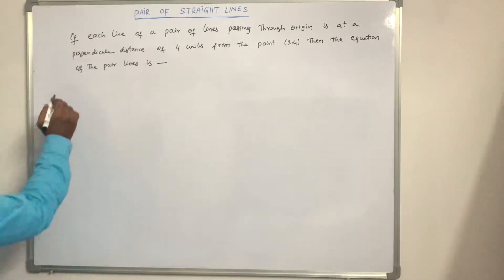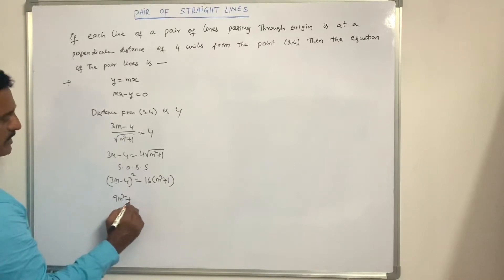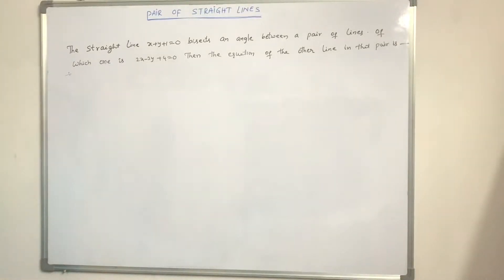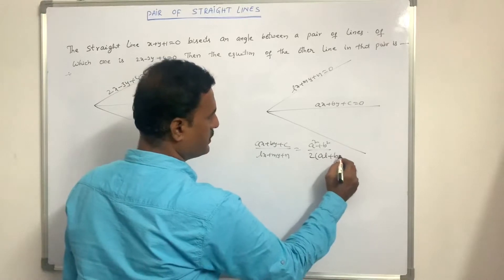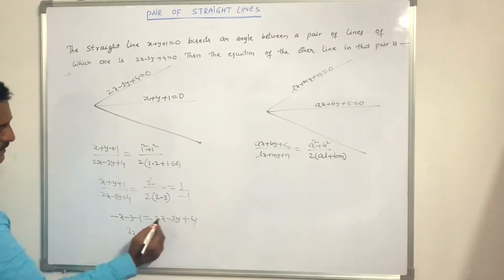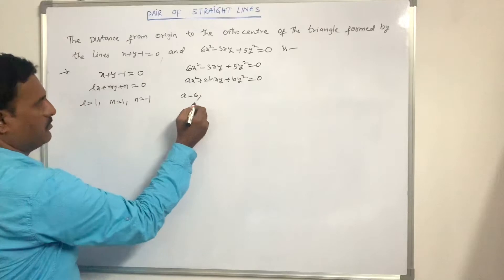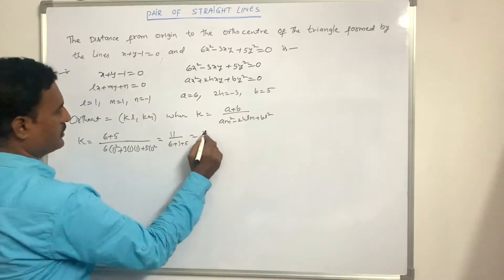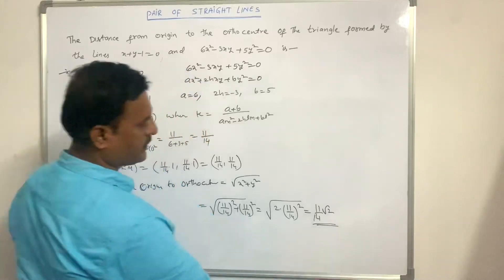EAMCET 2019 ( Pair Of Straight Lines )